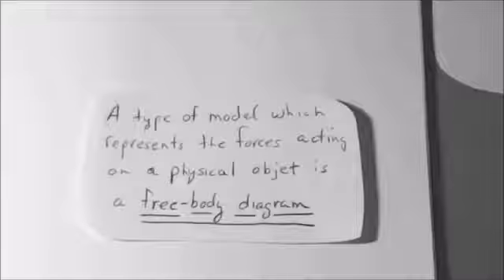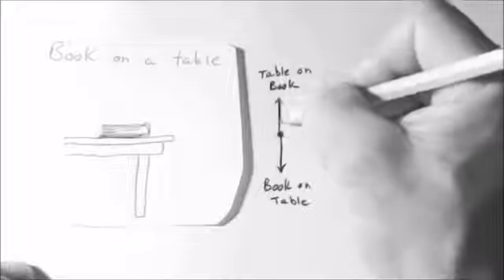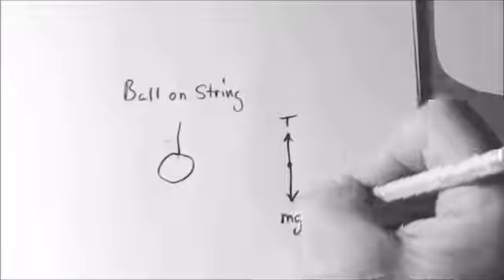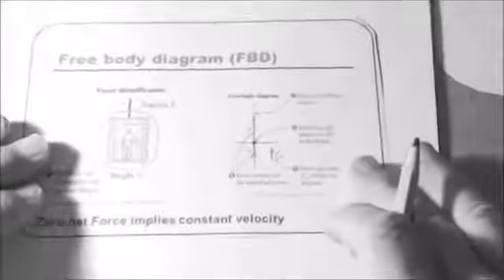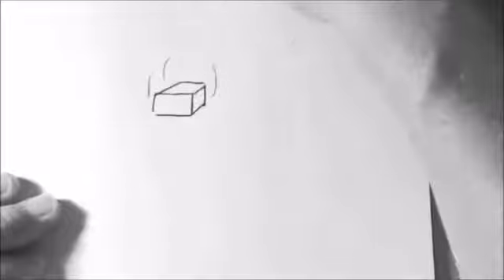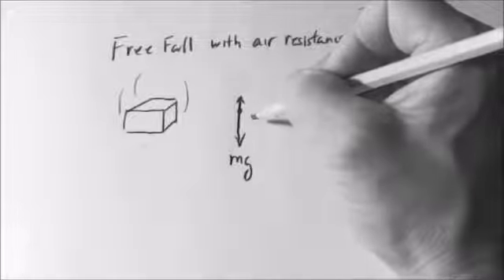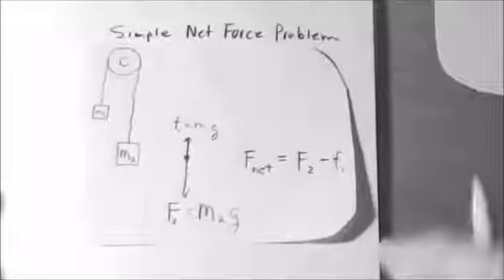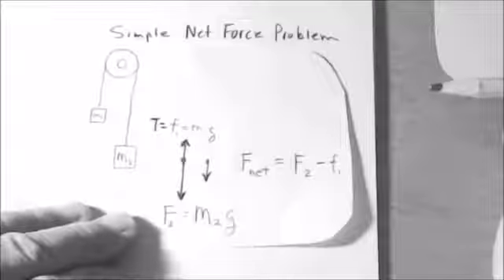Tutorial on Free body Diagrams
Mr. A shows you how to draw basic Free-body diagrams.